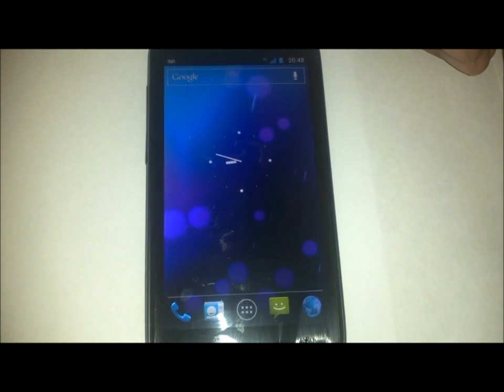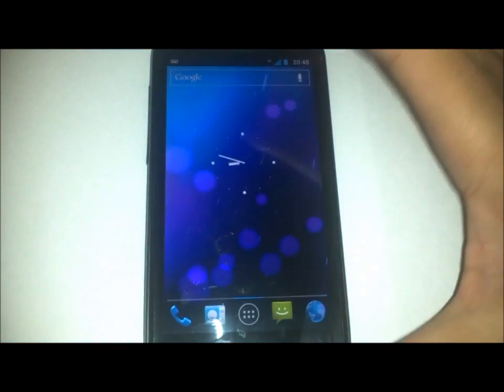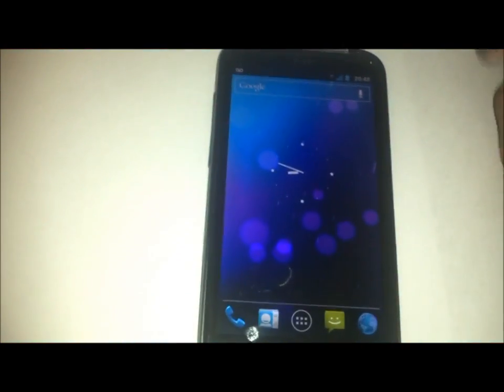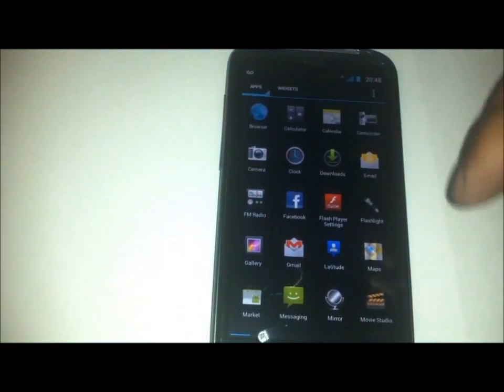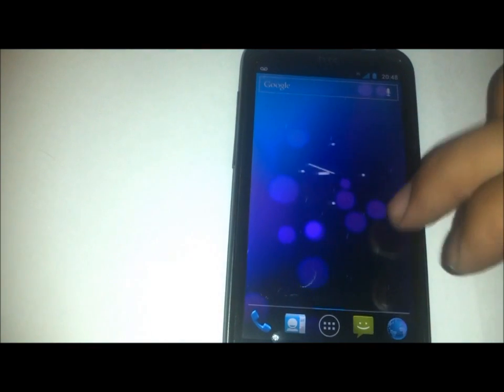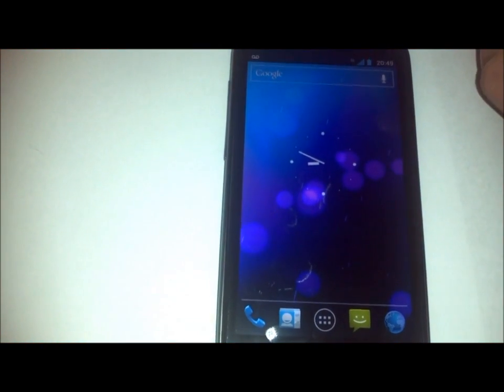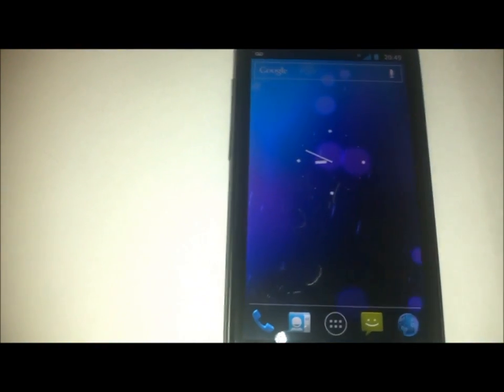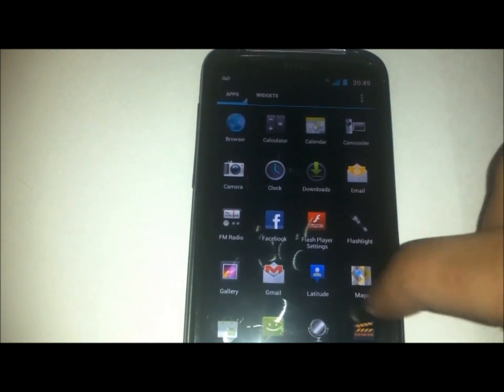HTC Sensation with ICS, Virtuous Inquisition v2.0.1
Hey YouTube! After we showed you how to Flash Virtuous Inquisition, we decided to make a very short overview on the actual ROM. We simply showed how fluid it was and demoed how it looks like.

Some major changes from the previous video we made are:

The base has been brought to 4.0.3, it includes the latest Nova Launcher which is in Beta10, the Theme has been updated to Shnizlon's version, the Firmware has been updated to latest release from HTC, Kernel has been switched to stock as it is more stable and of course many other goodies!